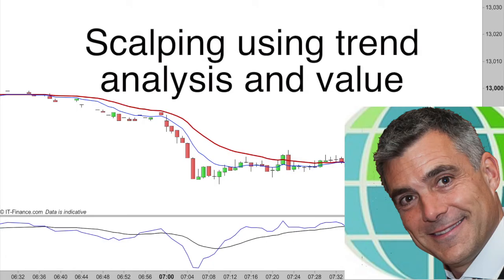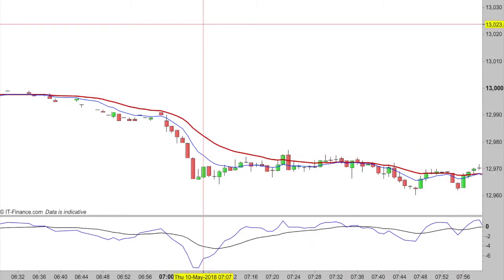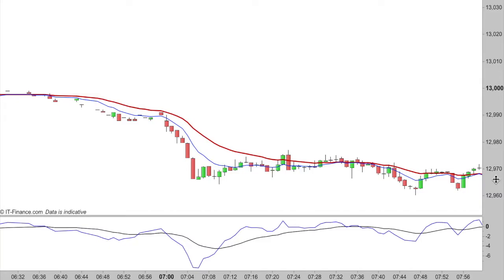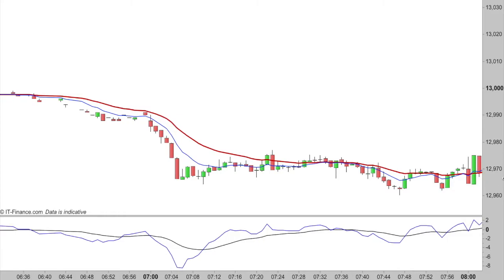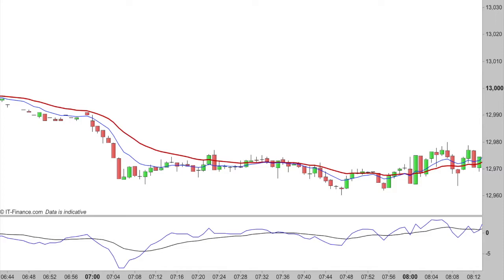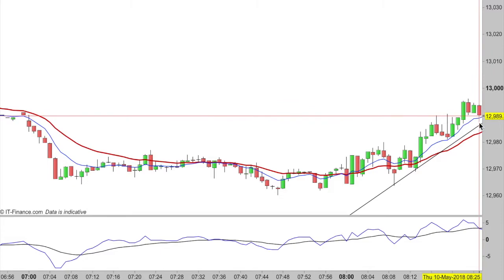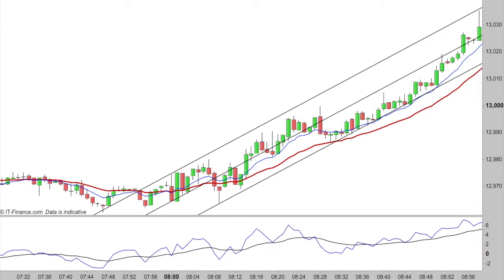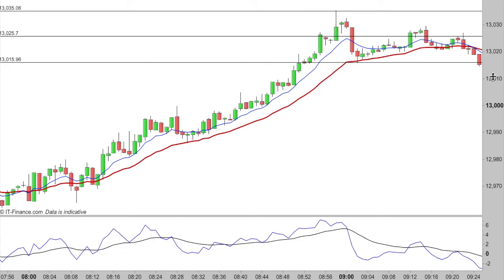Scalping using trend analysis and value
When you are trading you have options. You can look for specific entries based on a series of candlesticks or you can use analysis of the current trend or range conditions in a market and take trades from good value areas.

In this video we examine the price action on the DAX 1 minute chart from the point of view of trend analysis and value analysis.

Banks and big institutions like hedge funds look to take trades in the direction of the longer term trend when the market reaches points or levels of value. They buy low and they sell high. My scalping strategy takes advantage of my knowledge of how big money flows around value level. I use the 8 and 20 EMAs along with trendlines and trend channel lines to assess where the market is currently in relation to previous prices in order to establish where value lies.

When the market signals a possible future direction and it is in a good area of value my scalping strategy gives me buy and sell signals. On the DAX I look for 10 point winners for my scalp trade, this usually gives me roughly 1:1 risk to reward, which is more than sufficient as the win percentage is normally good.

The market made a nice uptrend from the open this morning and I discuss how to judge good value to identify buying opportunities in this uptrend.

If you are looking for structured education in trading and want to learn to trade then I would be delighted to work with you. At the Excellence Assured Trading Academy I educate and coach developing traders just like you.